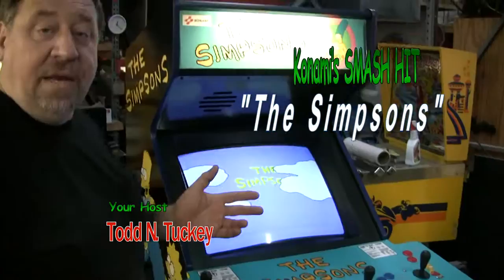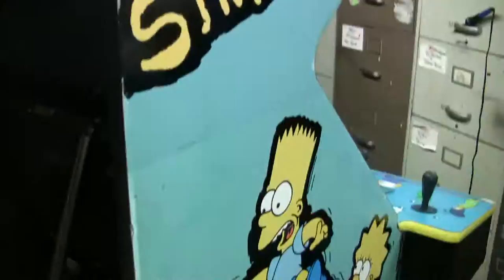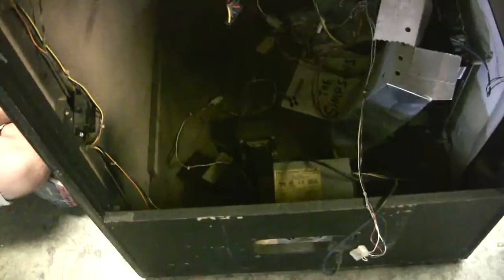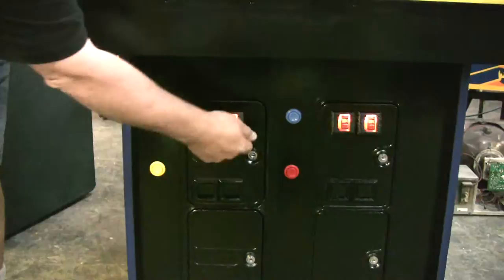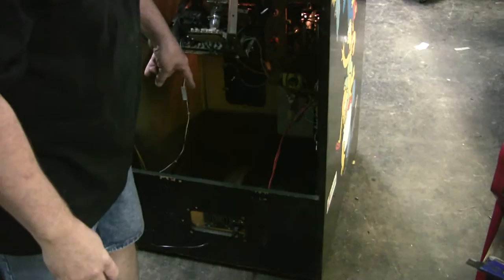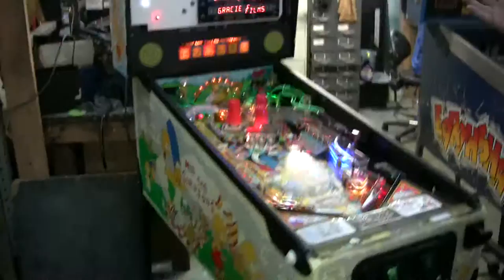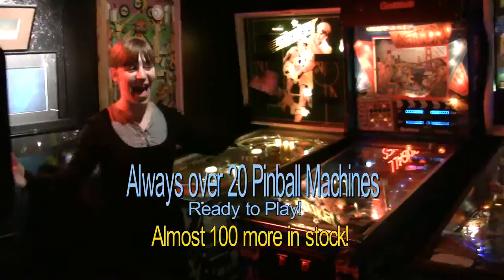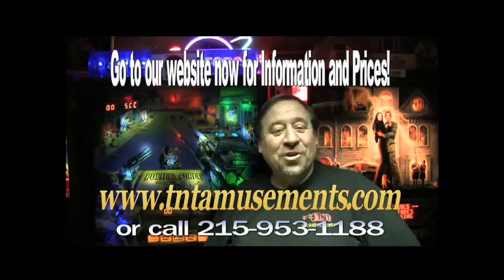#280 Konami THE SIMPSONS Arcade Video Game with alternative SIDE ART Idea! TNT Amusements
LOOK at this new idea for fixing the side art on a SIMPSONS Arcade Video Game! Our paint guru STEVEN came up with this idea a couple months ago. This is the second machine we have done this way. it's a different alternative to purchasing and installing all new side art. SimpsonsVideoGame.